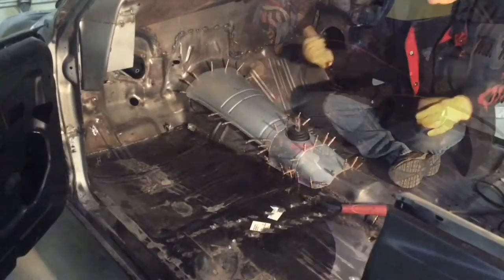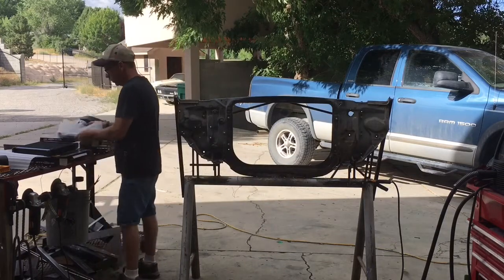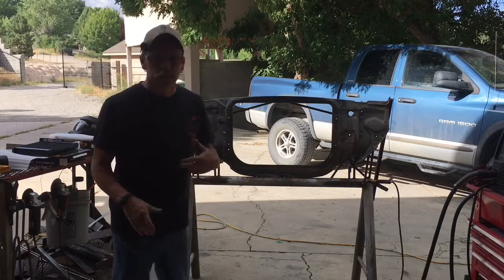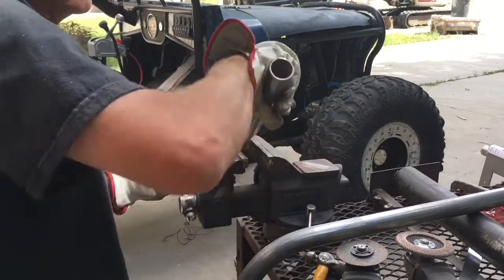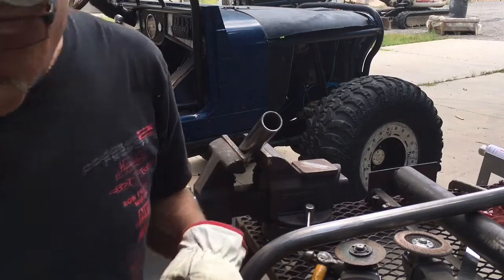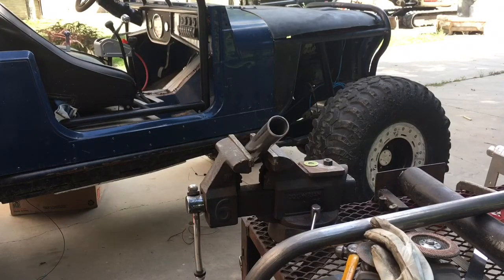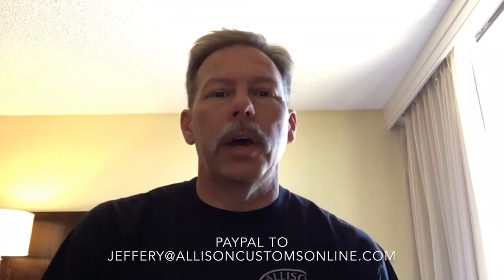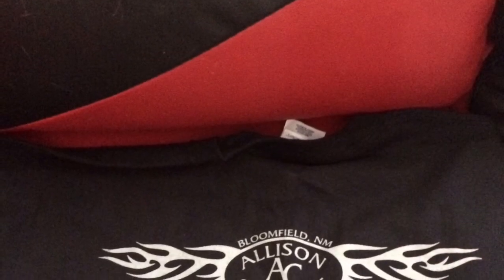Radiator Support - Roll Cage Style - Part 2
Building off the jig from part 1, I start bending tubing for the radiator support.

Full Tube Radiator Support for the 1966 Chevelle.

Tools and Supplies List:

Woodward Fab Tube and Pipe Bender, Model# WFB2

Woodward Fab Heck Stand for Manual Tube & Pipe Bender, Model# WFB2 Stand

SWAG Offroad Formed Tubing Bender Air/Hydraulic Ram Mount
Woodward Fab Tube Notcher

Johnson Level & Tool and Tool 700 Magnetic Angle Locator

General Tools Protractor and Angle Finder with Articulating Arms

Pit Bull 90 Deg. Magnets for Welding, 4 Pieces

Makita 4-1/2" Angle Grinder with Aluminum Case

Silver Sharpie

Black Sharpie

AllisonCustoms.com
AllisonCustomsOnline.com